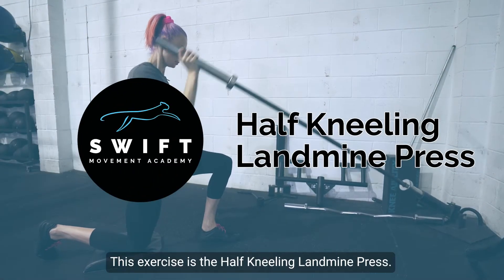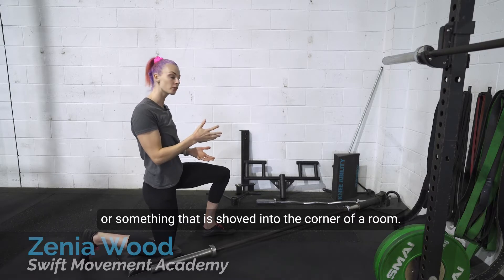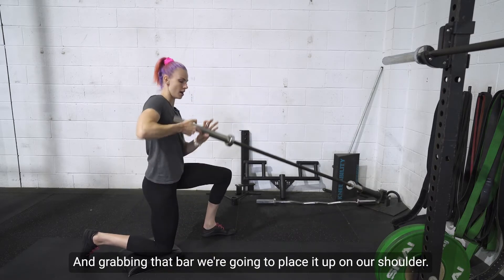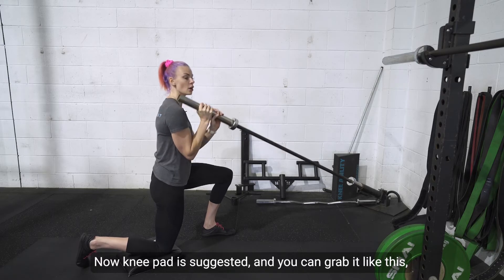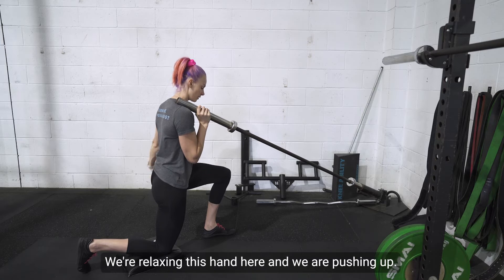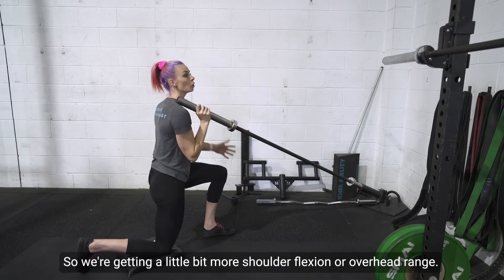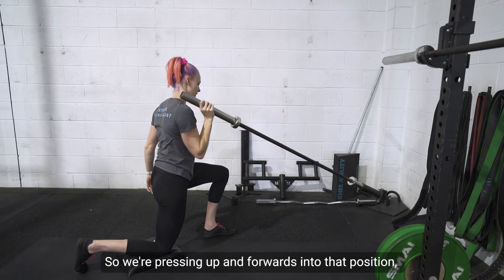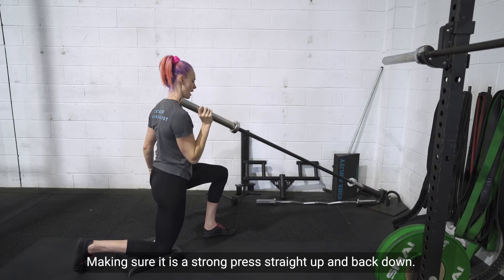How To Do Half Kneeling Landmine Press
Accredited Exercise Physiologist & Founder of Swift Movement Academy, Zenia Wood, explains How To Do Half Kneeling Landmine Press.